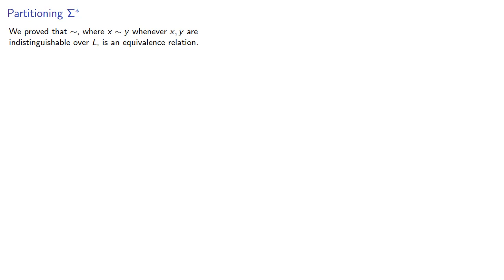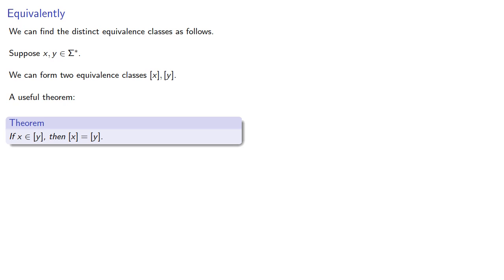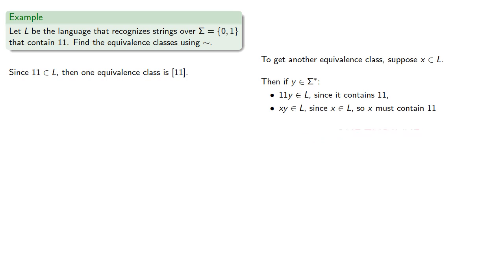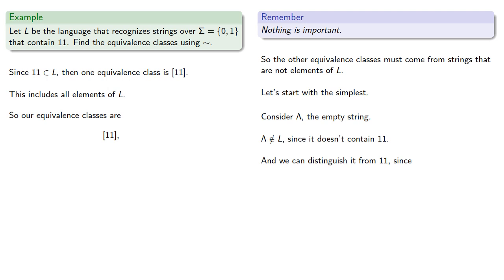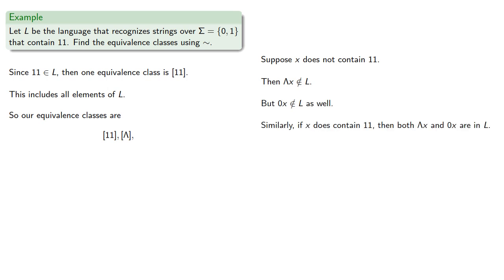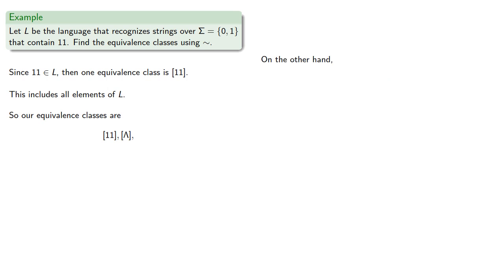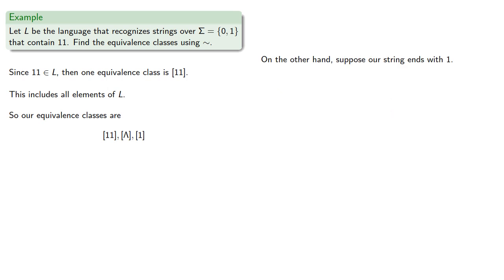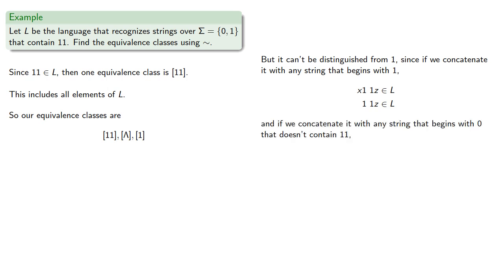Finding Equivalence Classes for Formal Languages